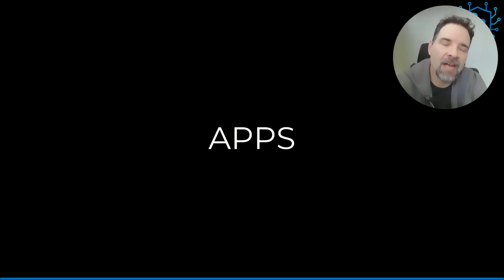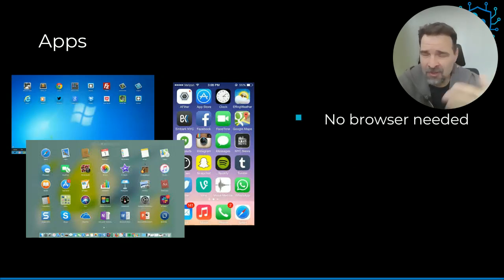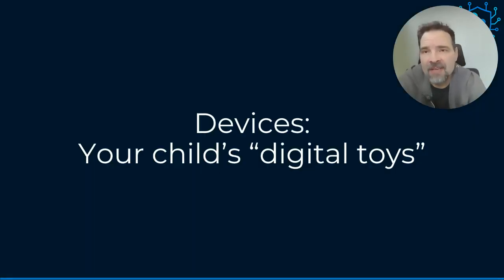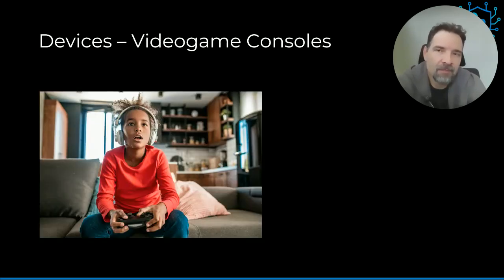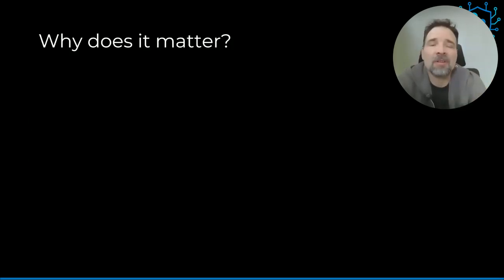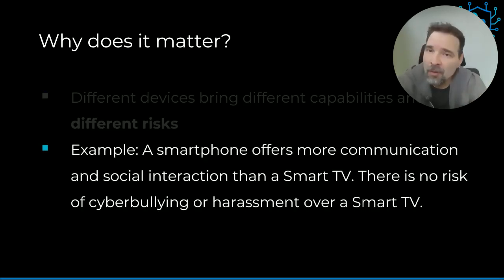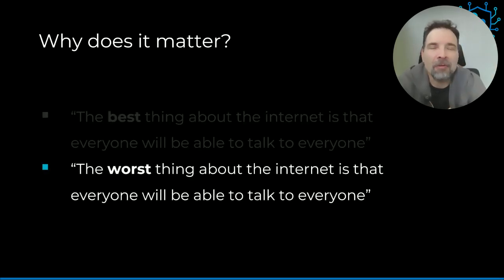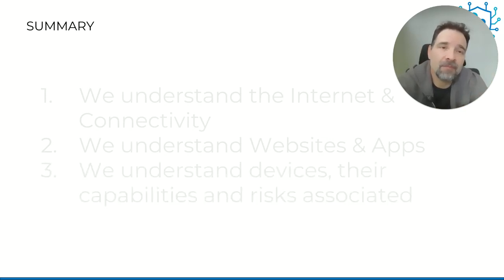FREE COURSE – Understanding the Internet and Digital Devices - Week 1/Lesson 1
📘 Lesson 1 – Understanding the Internet and Digital Devices

🌐The digital world can seem invisible—but it's everywhere. And for your child, it's not just part of life; it's how they explore🔎, connect, and learn. In this first lesson, we lay the groundwork: what the internet really is, how your child interacts with it, and why the devices they use matter more than you think. You may already know some of this—but you'll never look at it the same way again.

✅ Here’s What We Cover:
🌍 What is the internet? A clear, no-jargon explanation
💻 Websites vs. apps: What’s the difference—and why it matters
📱 Digital devices decoded: From smartphones to smartwatches
📡 How connectivity evolved: From dial-up to 5G and Wi-Fi
⚡ Capabilities & risks by device type: Understanding what each tool can (and can’t) do
🔍 Why this matters for your child: Connection = capability = responsibility

ChildShield helps parents protect kids online, set healthy screen time limits, and guide safe technology use. Our videos cover internet safety tips, screen time guidelines, parental controls, and digital parenting strategies.

Join our FREE community for aditional resources and information sharing